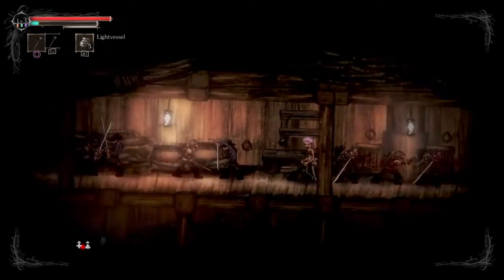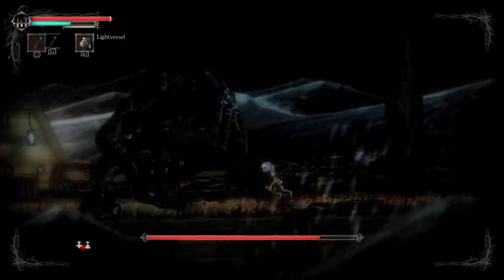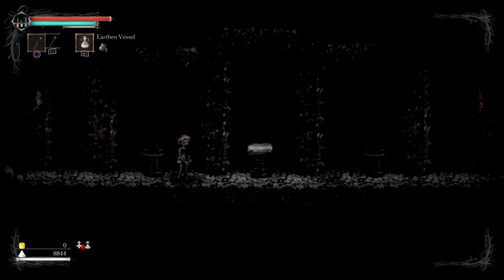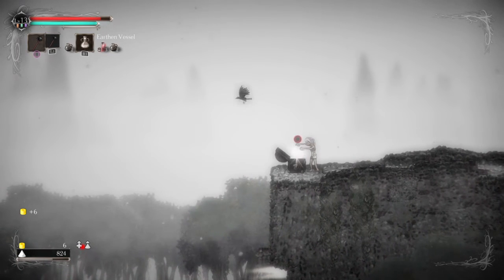S&S Beating the Unspeakable Deep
Quick tutorial on how to beat the Unspeakable Deep, and the early long jump in Salt & Sanctuary.